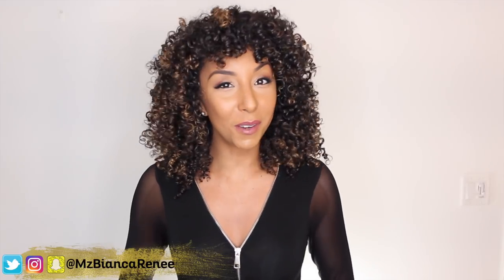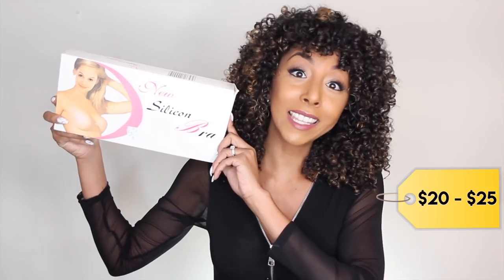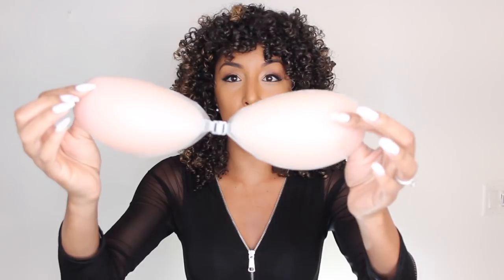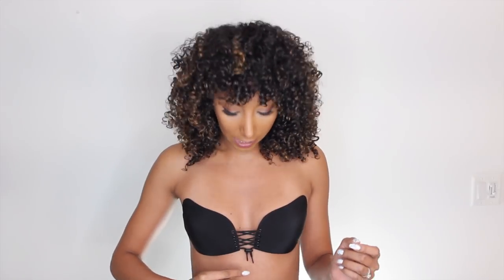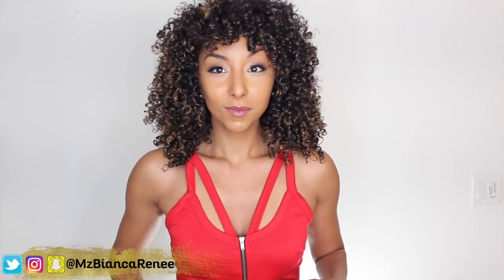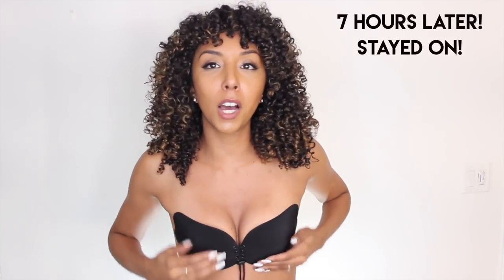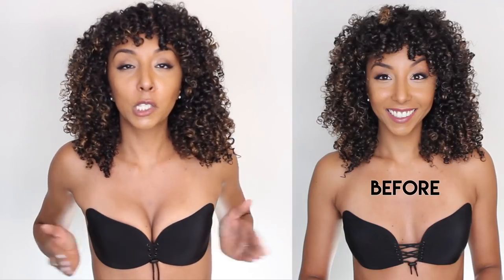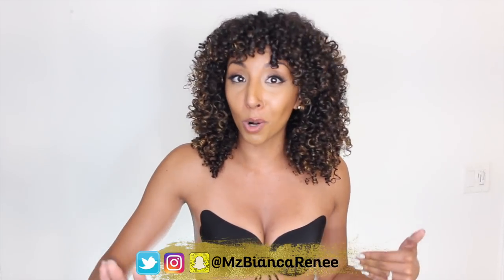The Instagram Magic Bra! Does it REALLY work?? Try-On Review | BiancaReneeToday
I FINALLY got my hands AND my boobs on one of these strapless, push up, sticky, magic, Instagram bras! You've probably seen this bra all over Instagram but I was curious to see if it REALLY worked and if it worked on girls with a smaller chest size. LET'S FIND OUT!

*Important Note*
& I ordered straight from an Instagram post. This package came from China and took 30 days to get here! 😒😒😒 Since then I've seen this bra at MANY stores at the mall AND for only $10-$12!!! Check stores at the mall including Fashion Nova, Fashion Q, or Love Story. Apparently they fixed their shipping problem. Luckily this company is NOT a scam & I did receive my bra. eventually...

I did end up wearing this bra to the club!! @MzBiancaRenee

The 2nd half of the video was shot 7 hours later after wearing the bra all day & it lasted! Never fell off or got uncomfortable! 😁🙌🏽

Fridays at 9AM PST and SUNDAYS at 6am PST!